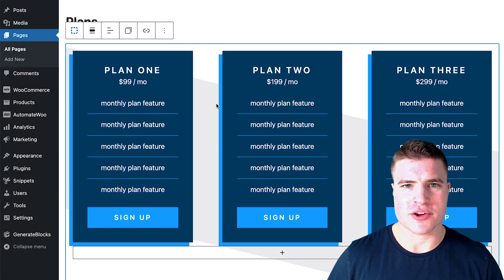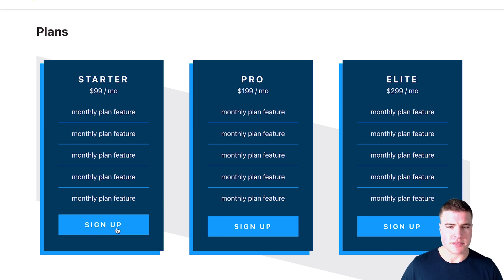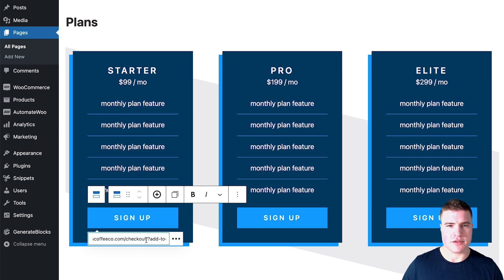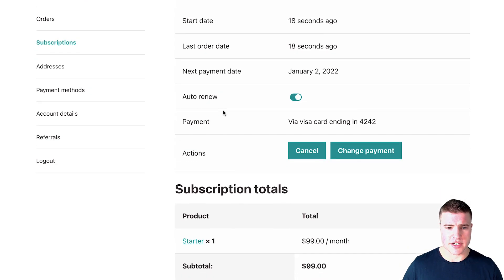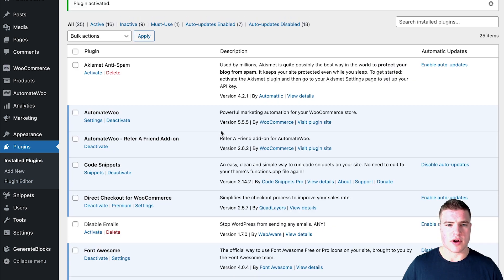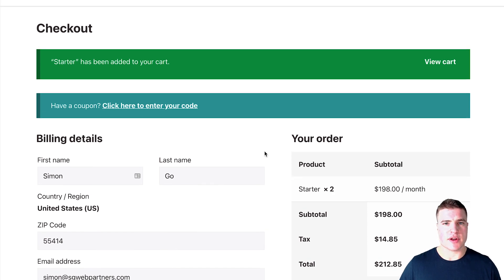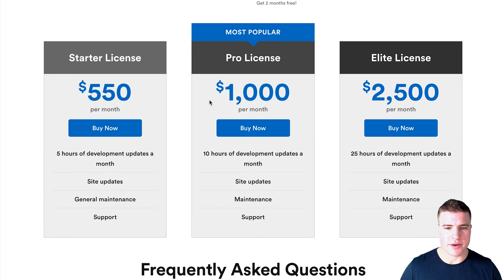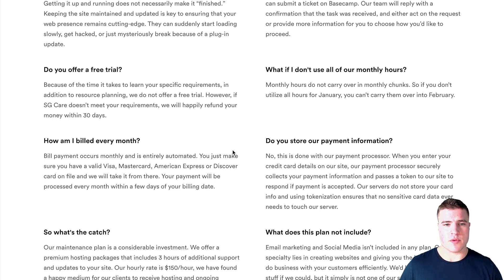How to Link Button on Pricing Table with WooCommerce Subscription product?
How to link a button on a pricing table?

For example, after clicking the button on your Pricing Table, the subscription plan will automatically be added to the Cart and redirected to the Checkout page.

For example, the product ID I want to link is 386, so the link I create is

Having issues? Go to WooCommerce settings and click the Products tab. You can uncheck “Redirect to the cart page after successful addition”. Another option would be to use the Direct Checkout plugin

How can I find the product ID?
On your WordPress dashboard, go to Products. Next, hover over a specific product and it will reveal the product ID.

How do I find the product ID of a variable product?
If you are using a variable product, edit your product and then click Variations. Find the specific variation ID.

-- DESK SETUP --
Standing Desk